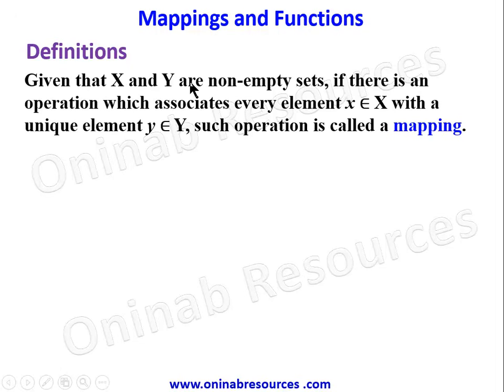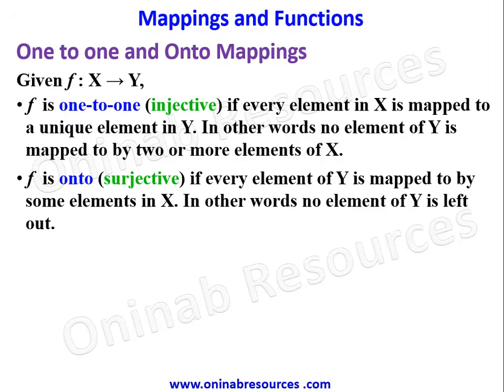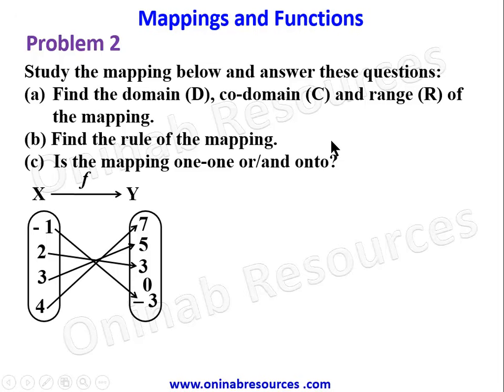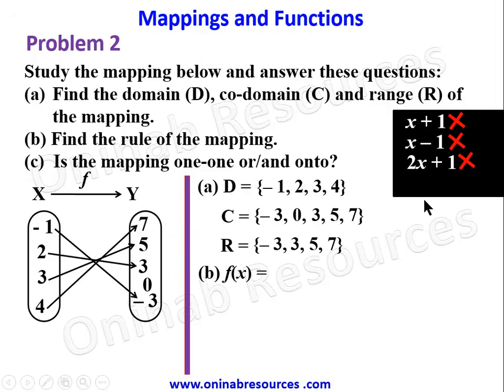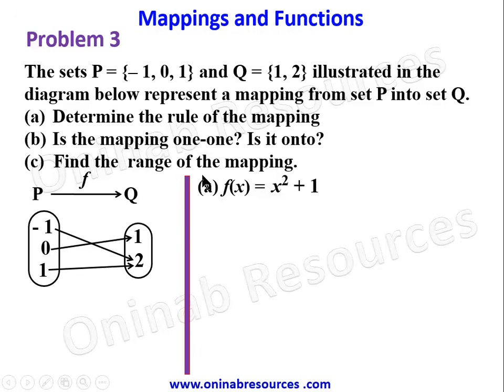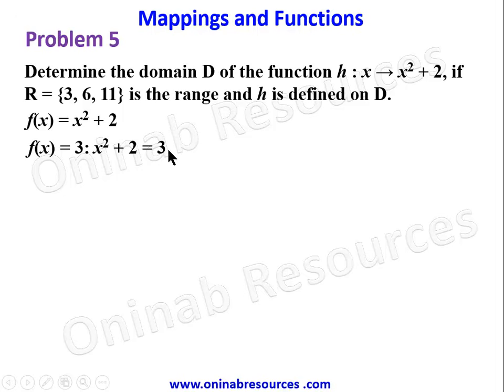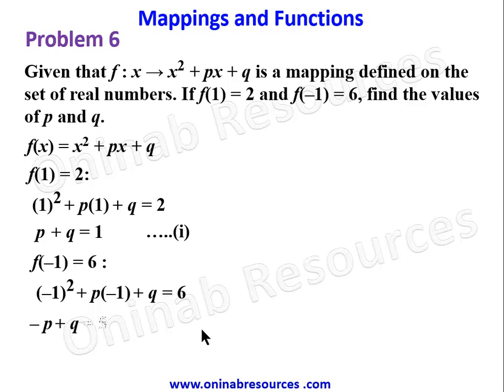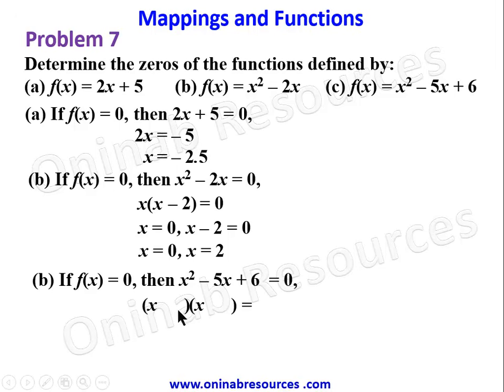Mappings and Functions Part 1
The video covers definition of mapping and function, identification of domain, co-domain, range of functions and some solved problems on them.